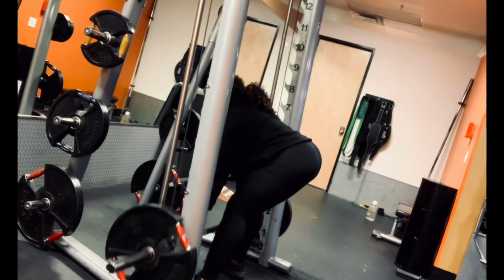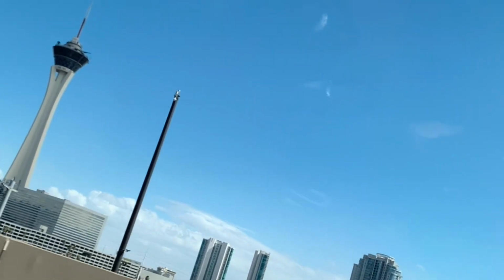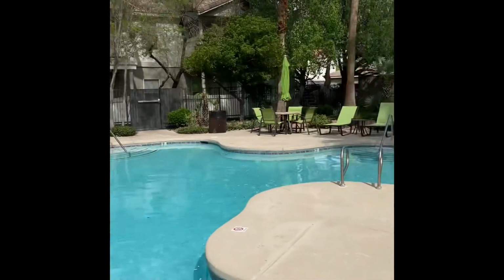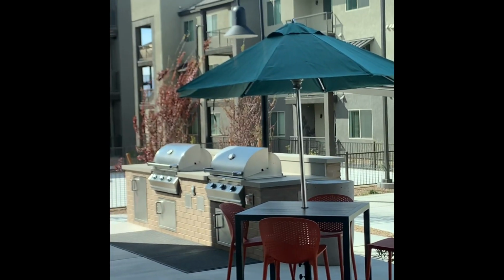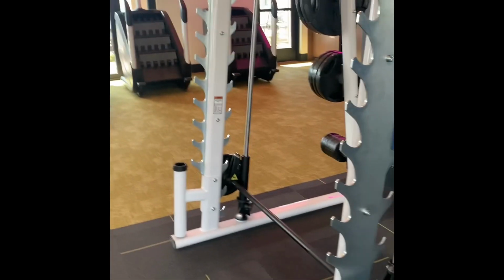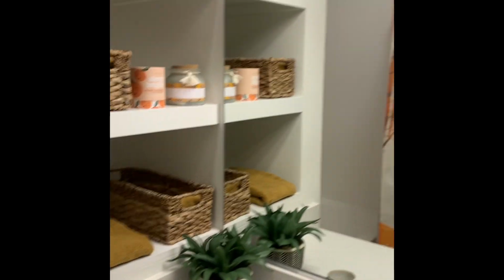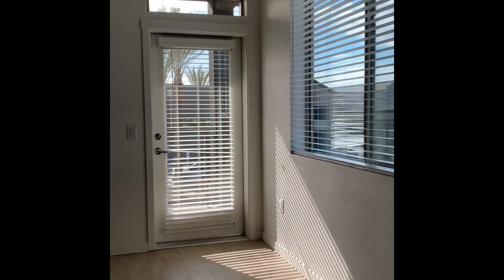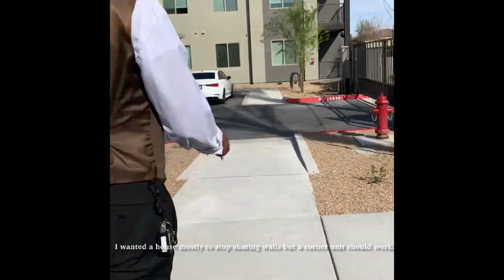Weigh-Ins with Workouts: Week 6 plus some Apartment Tours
This video for week 6 is from the week of March 21st for anyone following my weight loss series.